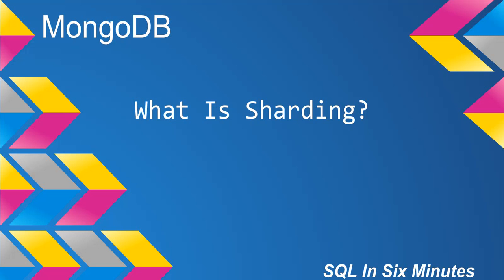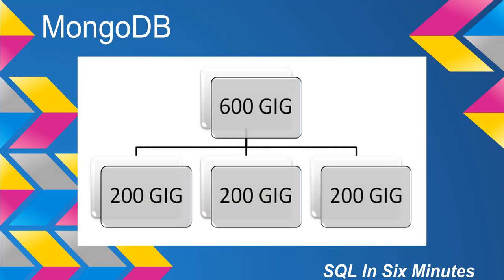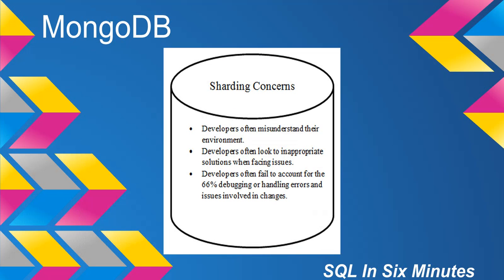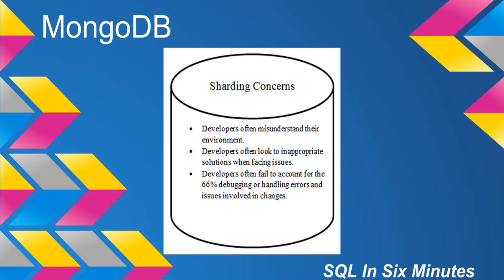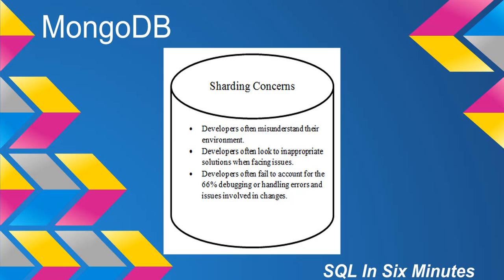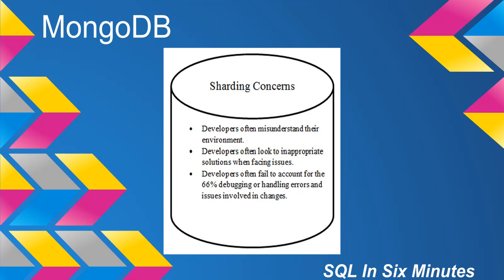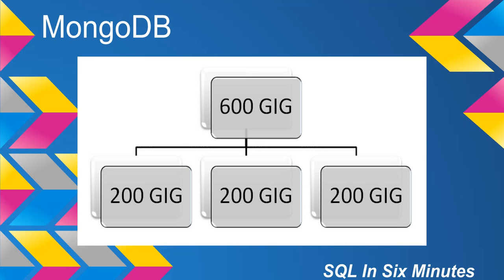MongoDB: What Is Sharding Part II